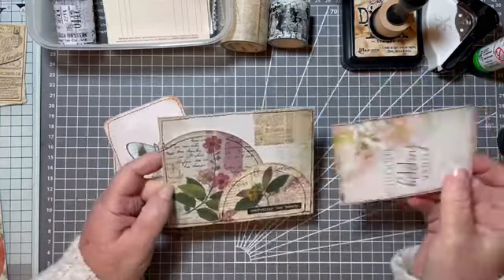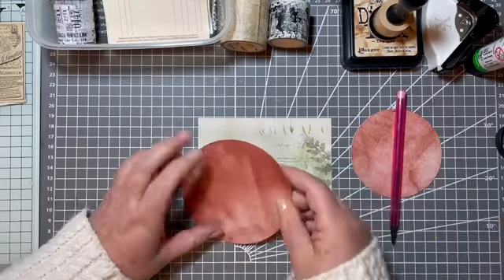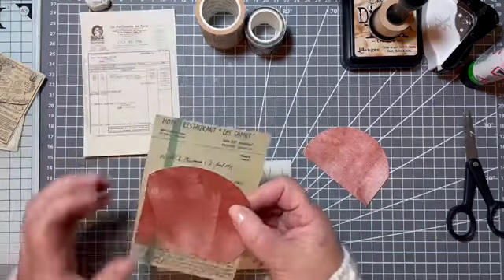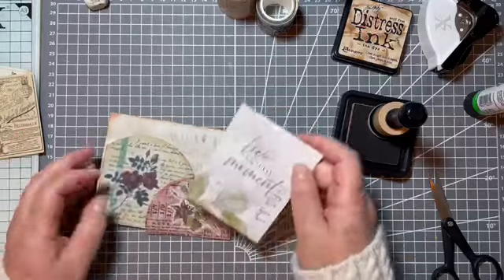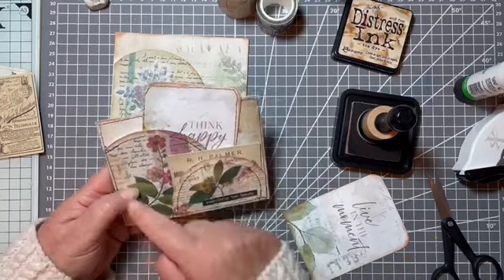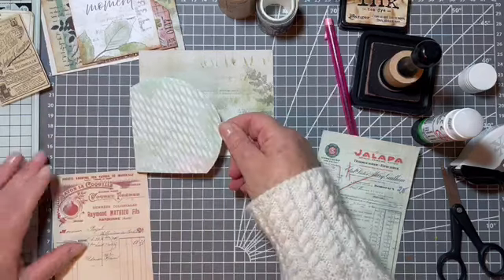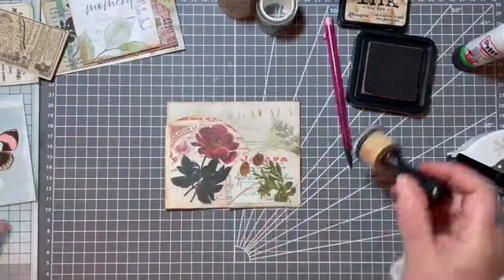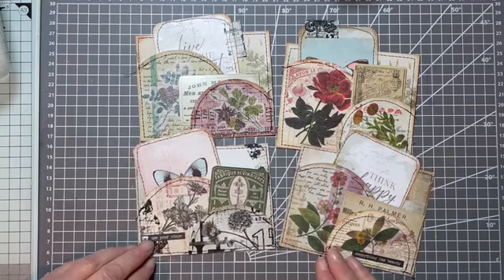Half Circle Pockets for Junk Journals | Step by Step | Use Your Stash | Super Easy | Mass Make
Today I am using my circle dies to make pockets. If you don't have a die set you can easily make a template to draw around. I have cut the shapes from my 49&Market paper and covered using faux vintage receipts and tissue paper.
I have added floral stickers as a focal point and I machine stitched around the edges as a finishing touch.